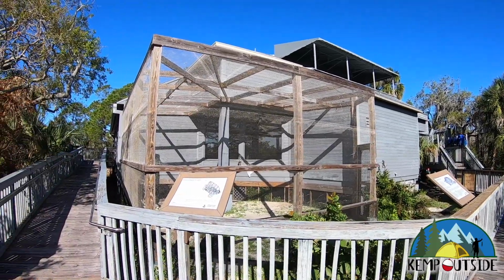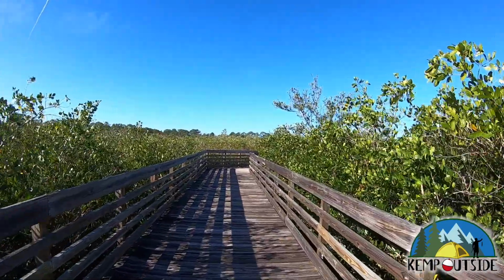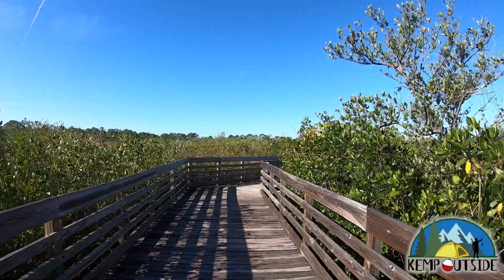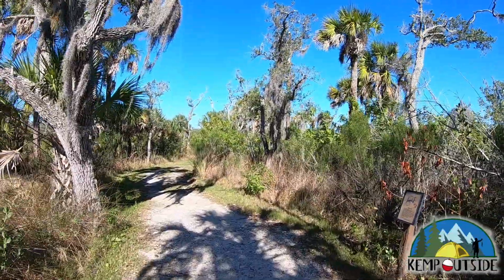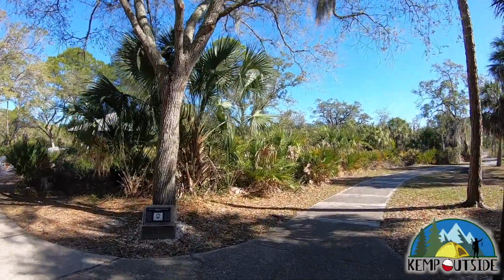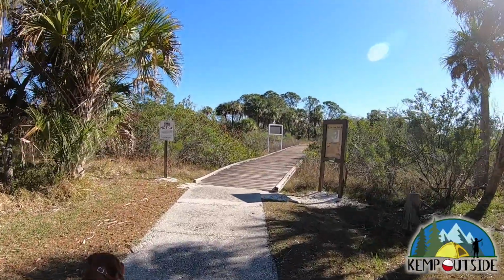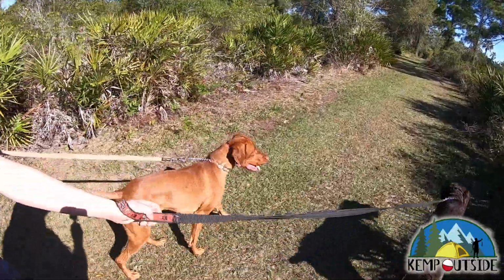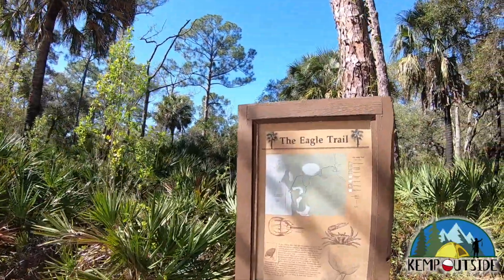Exploring Upper Tampa Bay Park | What to Do When the Georgia DNR Cancels Your Camping Reservations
Well the Georgia DNR canceled our camping plans for Spring Break so we decided to stick around Tampa and do some local exploring.  Check out this really cool park!

If you love what we are doing and want to support us, that would be amazing!

24 Gallon Action Packer
Coleman Propane Lantern
GearLight LED Lanterns

Fishing
7” Filet Knife
9” Filet Knife